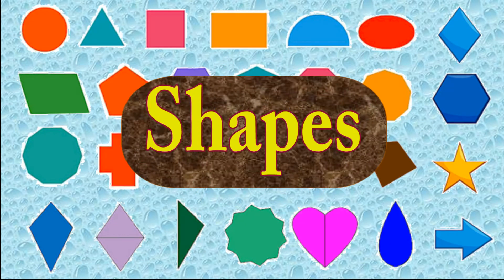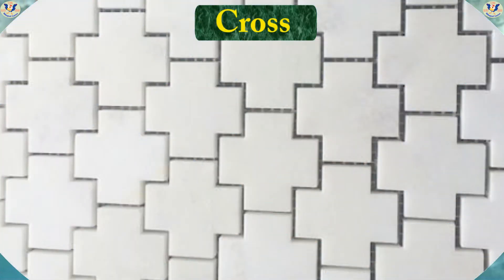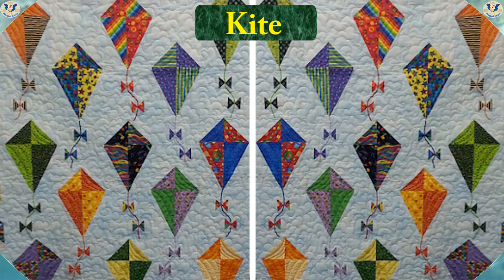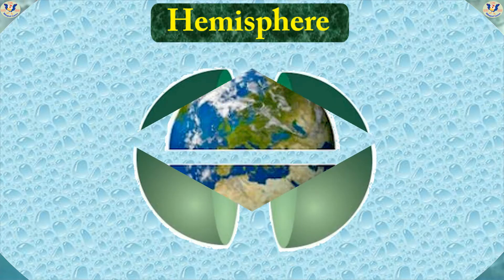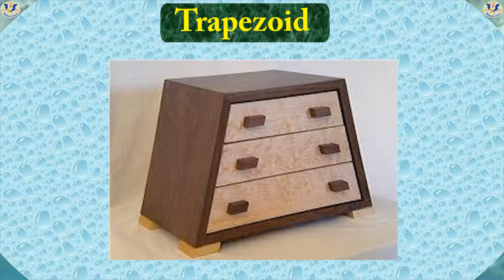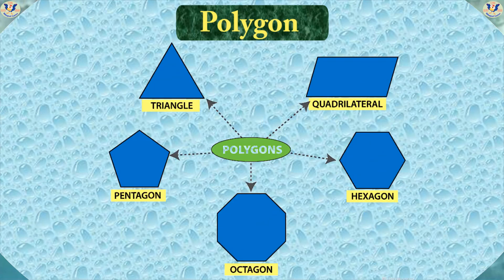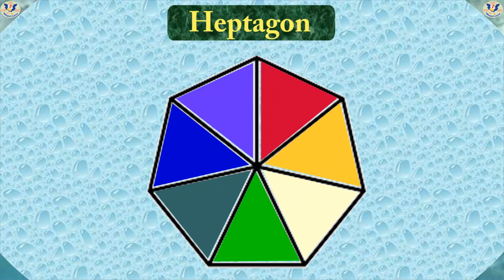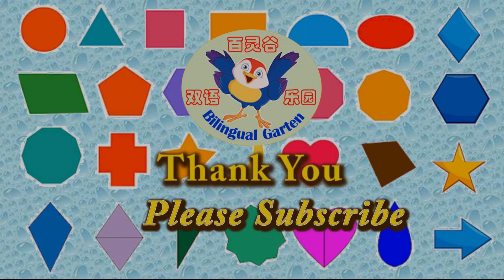35 common Shapes with pictures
35 common Shapes with pictures

Educational video series helping kids watch and learn Chinese or English. Learn Chinese and/or English words with video and pronunciation.

Shapes included in this video: arrow, cone, crescent, circle, semi-circle, cross, cube, cuboid, cylinder, heart, kite, oval, pyramid, rectangle, rhombus, sphere, hemisphere, square, parallelogram, star, spiral, trapezoid, trefoil, triangle, right triangle, equilateral triangle, Isosceles triangle, scalene triangle, polygon, pentagon, hexagon, heptagon, octagon, nonagon, decagon